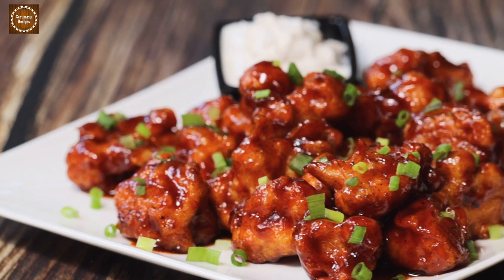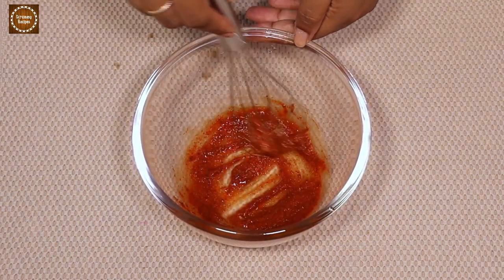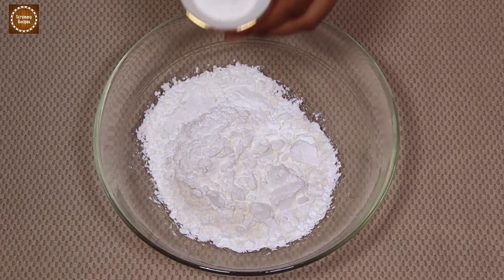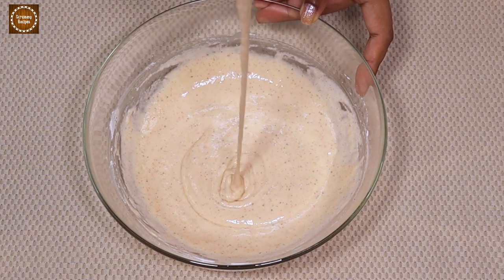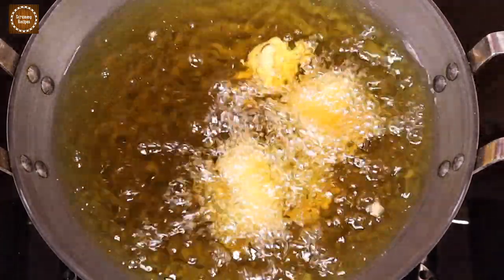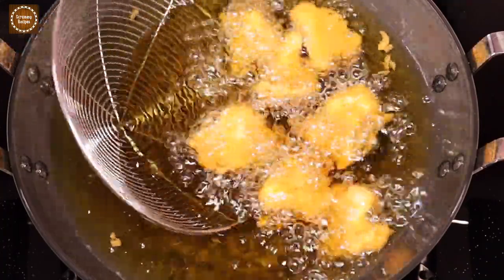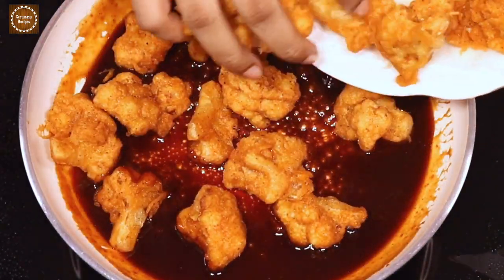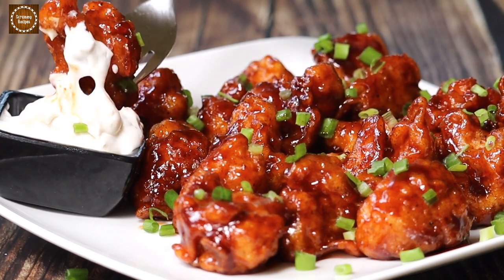Spicy, Tangy Cauliflower Wings | Starter | Snack | Chinese side dish | Easy | Scrummy Recipes E 11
Try our Tangy, spicy and sweet cauliflower wings! They are super delicious!

Ingredients:

For the Marination:
Cauliflower – 400gms

For the batter:
Maida/Flour – ¾ cup

For the sauce:
Red Chilli sauce – ½ cup

Method:
Mix pepper powder, Kashmiri chilli powder, garlic paste with water. Cut the cauliflower into bite-size pieces. Marinate the cauliflower in the spice mix for 15 minutes.
In a bowl mix together flour, cornflour, rice flour, pepper powder, Kashmiri chilli powder, salt and water to form a thick batter.
Add the marinated cauliflower into the batter and mix well until each cauliflower pieces are thoroughly coated.
Deep fry the coated cauliflower in medium flame for 4 minutes or until they are golden brown and crispy.
In a pan, mix red chilli sauce, honey and soy sauce on medium heat. Bring the sauce mixture to a boil and simmer until the sauce turns thick and glossy; this will take around 3-4 minutes.
Now add the fried cauliflower. Toss and mix until all the cauliflower pieces are coated with the sauce. Garnish with spring onion and serve them immediately.

About Scrummy Recipes:

Hey Everyone!

Welcome to Scrummy Recipes! I’m a happy home cook who loves to cook and share with my family and friends. In this busy world, it is always nice to make something special for you and your loved ones. So here I am, giving you easy, short and scrummy recipes to enjoy with your family. Join me every Wednesday and Saturday for some easy lip-smacking recipes.